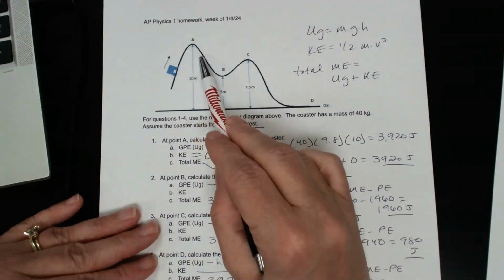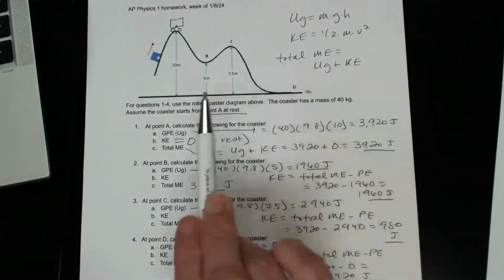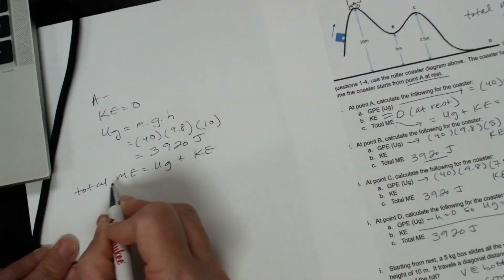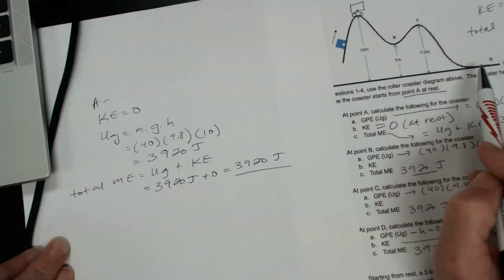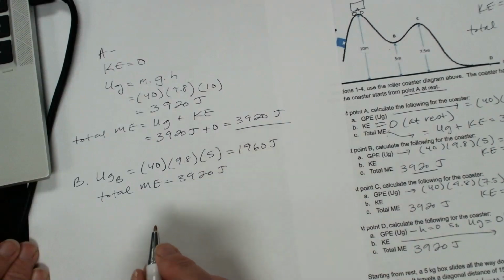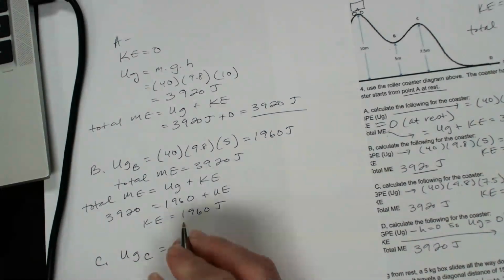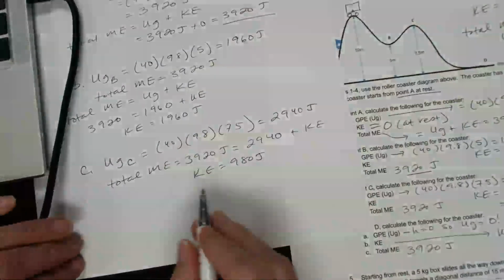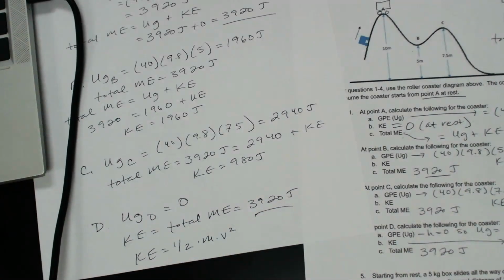Energy hw week of 1 8, #1 4